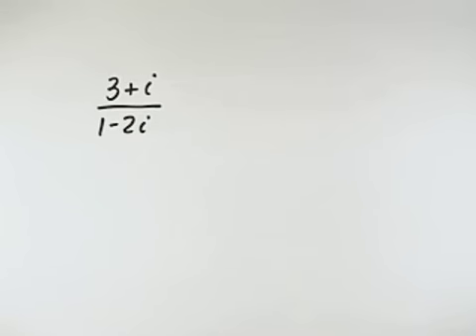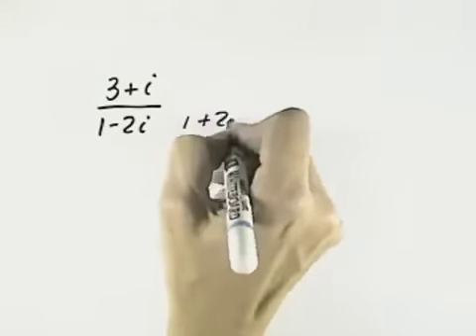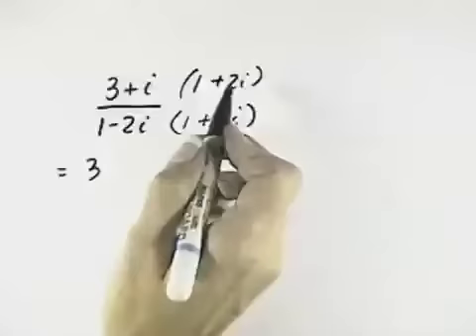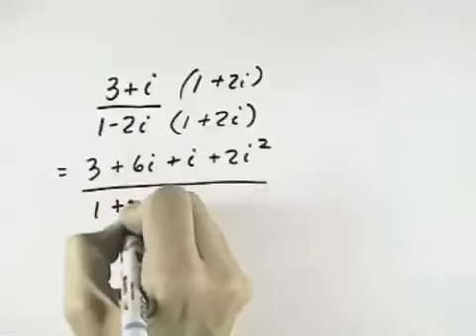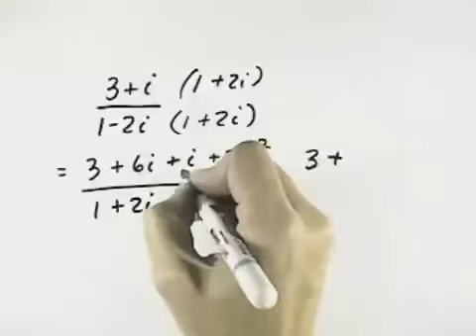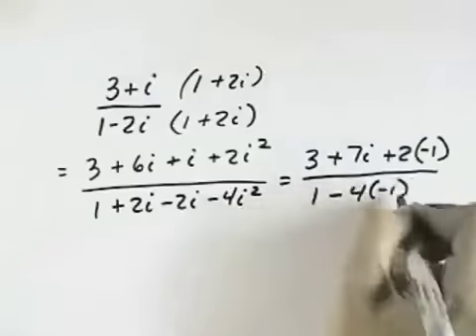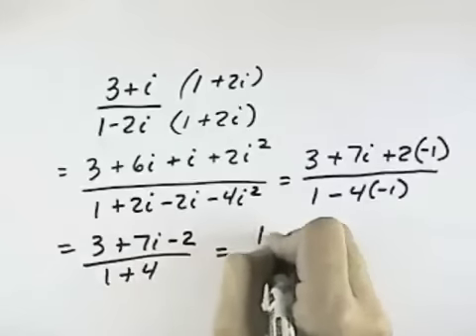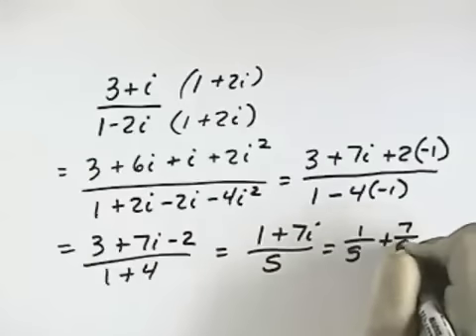Blitzer Intermediate Algebra for College Students Ch 07 Ex 29